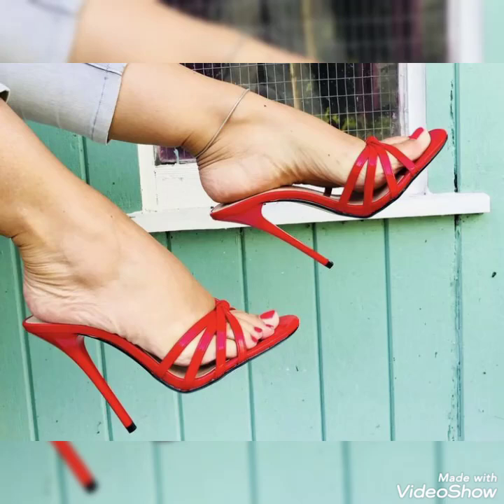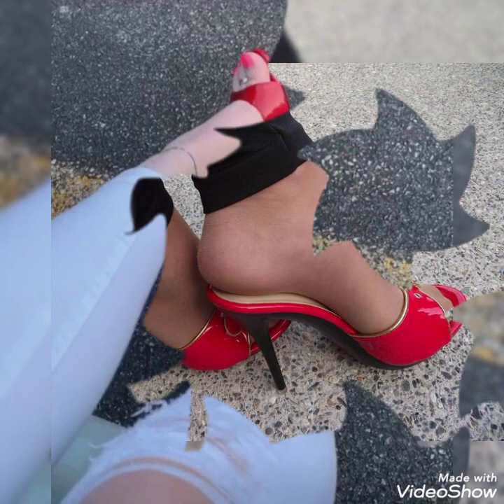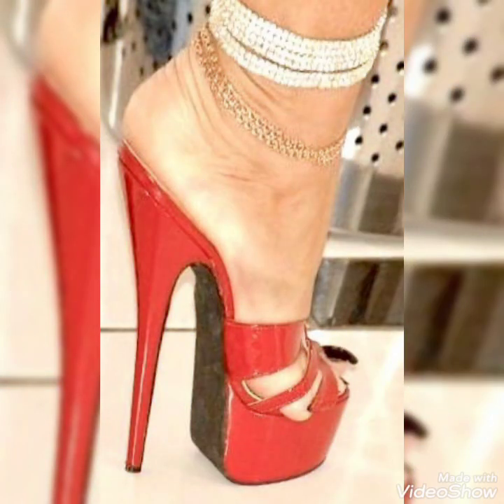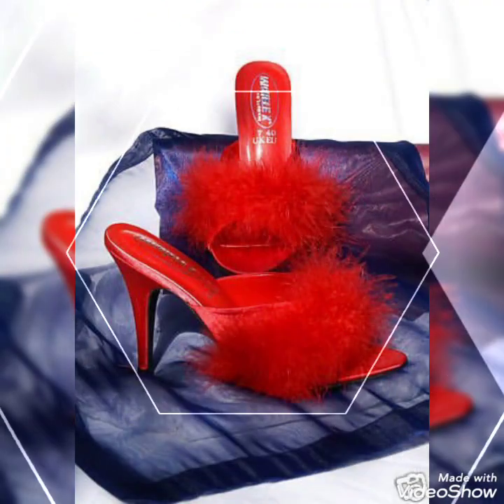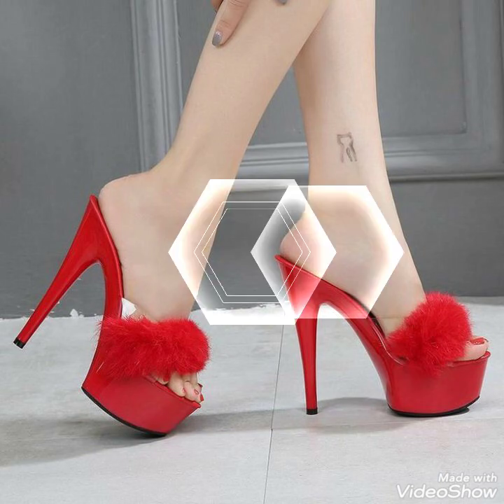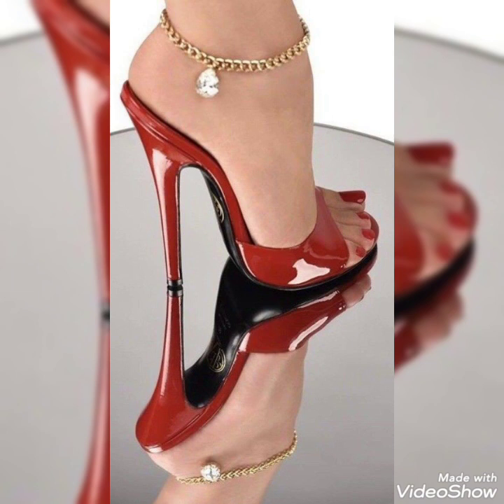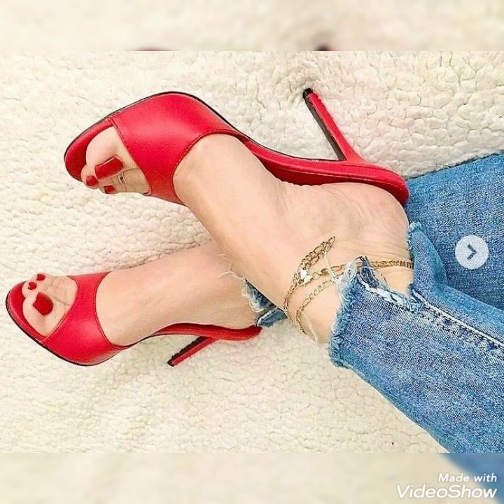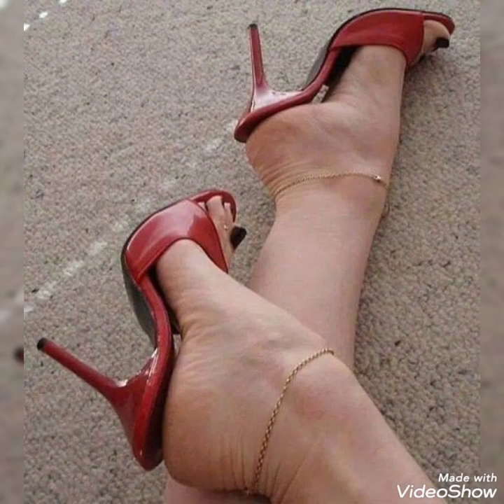Lovelly collection of red high heel mule sandals for ladies.